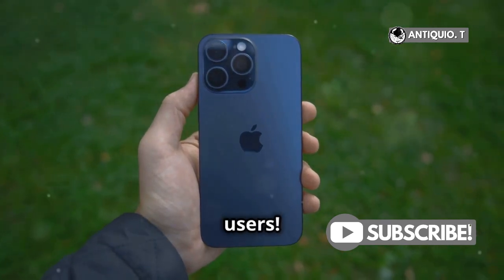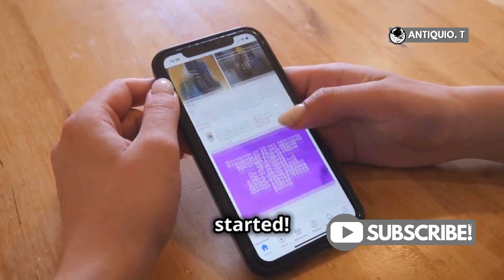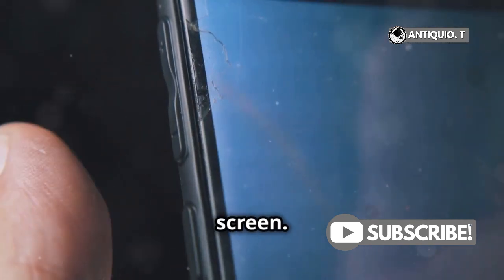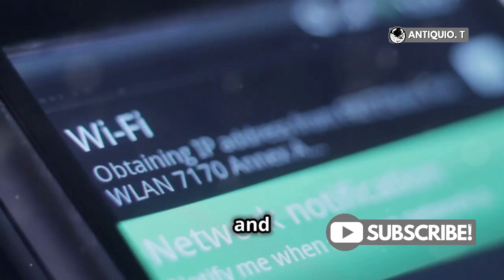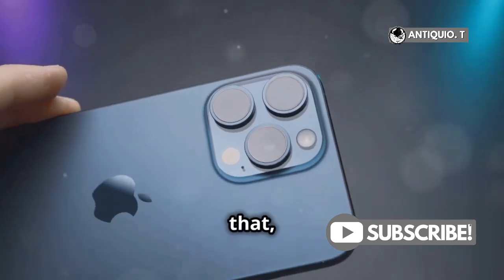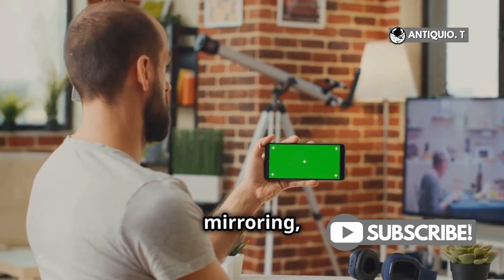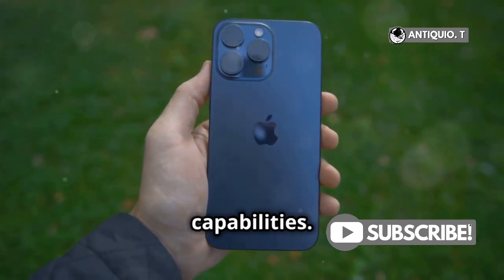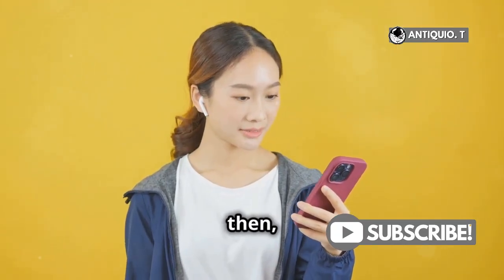How to Use Screen Mirroring on iPhone 15 Pro Max